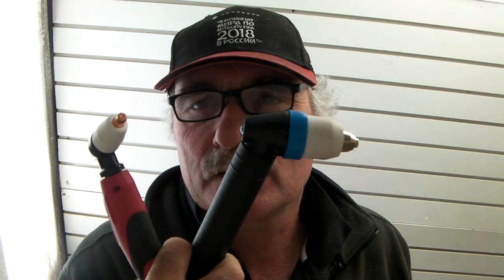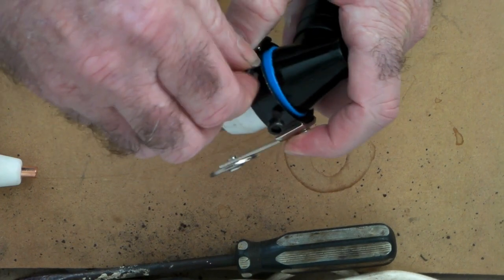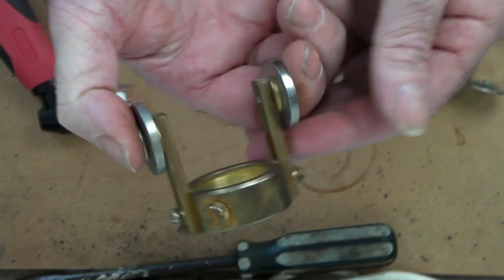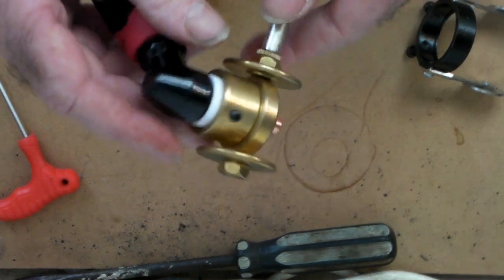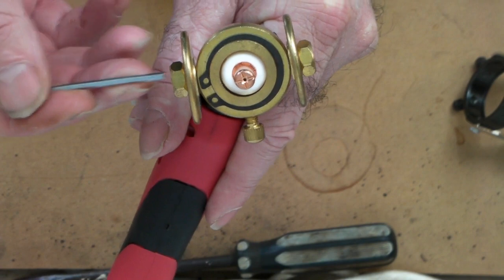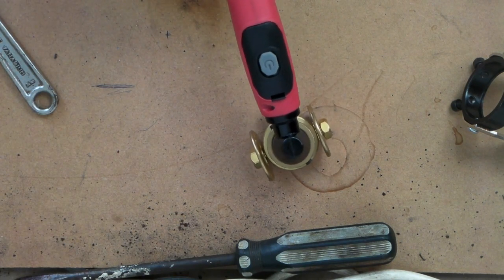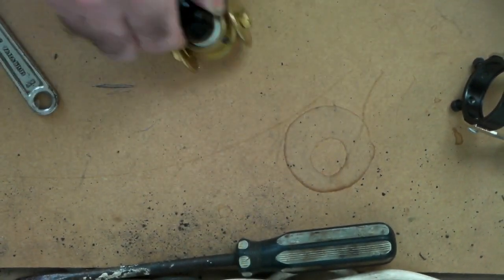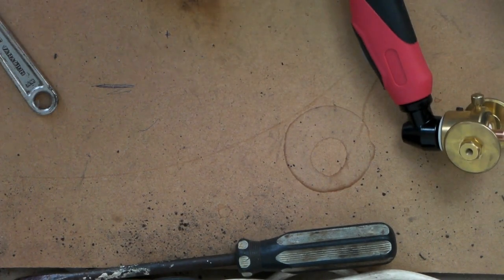Plasma Cutter Guide For Big & Small Plasma Cutters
Plasma Cutter Guide For Big & Small Plasma Cutters  Are you looking for a plasma cutter guide for a 40 to 100 amp plasma cutter ? Check out our plasma cutter circle guide and  plasma cutter guide kit will fit most small home workshop plasma cutter helping you make professional looking cuts with your plasma cutting machine .

Roller Guide PT-31 LG-40 CUT-40 CUT-50

PT-31 LG-40 Plasma Cutter Torch Circinus Roller Guide Wheel

Guide Wheel Plasma Cutter  P80